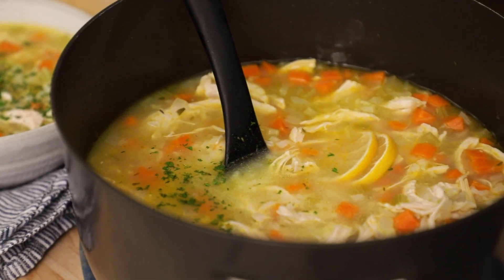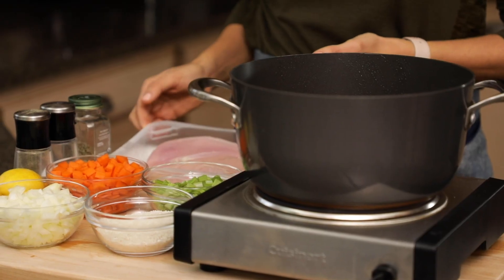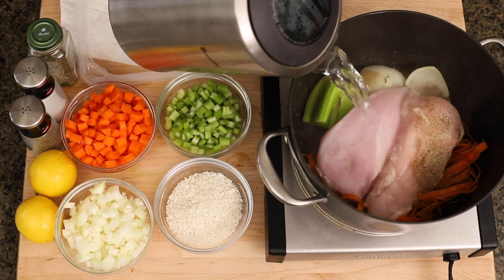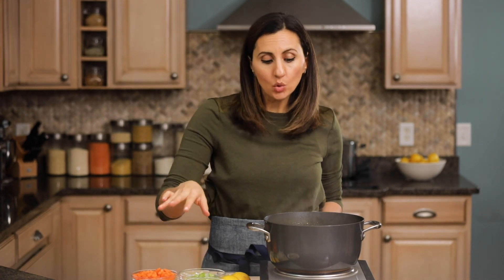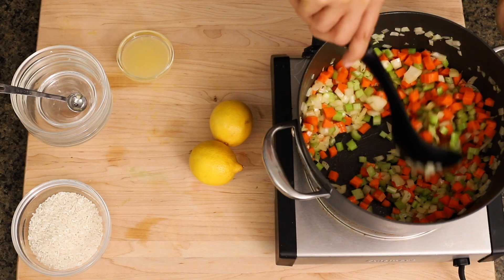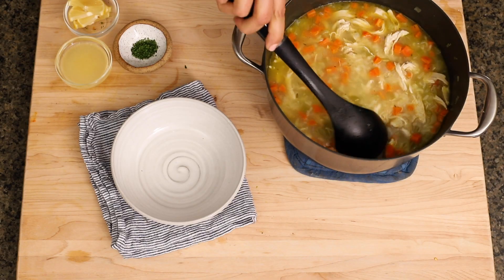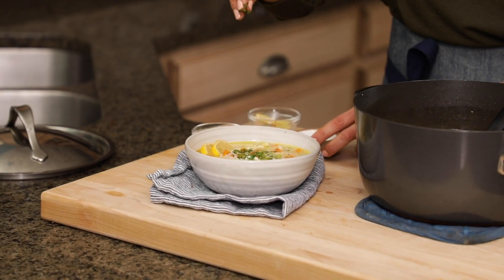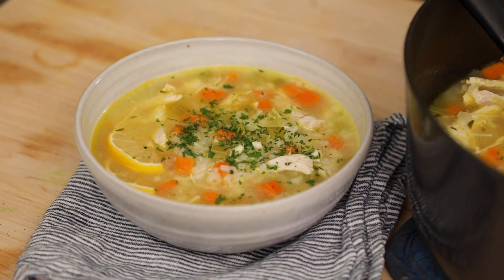Chicken Lemon Rice Soup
Similar to Chicken Noodle Soup, this Chicken Lemon Rice Soup is a cozy and comforting recipe full of hearty vegetables, chicken and a homemade lemony broth!

🍋 SOUP INGREDIENTS
1 pound chicken thighs
1 onion diced
3 carrots diced
3 stalks celery diced
2 bay leaves
Salt and pepper to taste
1 tablespoon olive oil
2 garlic cloves minced
½ teaspoon thyme
½ cup short grain or Arborio rice
Juice of 2 lemons
Parsley for serving

INSTRUCTIONS
1. Place chicken and scraps from the outer layers and end of the onions, carrots and celery in a large stock pot. Add bay leaves and 8 cups water and season with salt and pepper. Bring to a boil; reduce heat and simmer until chicken is fork-tender, about 30 minutes.
2. Remove chicken and shred; then strain the chicken broth using a fine-mesh sieve and discard the vegetable scraps.
3. Heat oil in a large pot over medium heat. Add the chopped onions, carrots, celery, garlic and thyme and cook until tender, about 4-5 minutes. Stir in the shredded chicken and rice, then return the broth to the stockpot and bring a boil.
4. Reduce the heat and simmer until the rice is cooked, about 20 minutes.
5. Stir in the lemon juice and season with salt and pepper. Serve immediately with fresh parsley, if desired.

SINGLE BURNER
MEASURING SPOONS & CUPS
ELECTRIC CITRUS JUICER (similar to mine which is no longer sold)

⏱️ TIMESTAMPS:
0:00 Introduction
0:31 Ingredients you’ll need
0:54 Making the chicken broth
1:48 Cooking aromatics
2:09 Shredding the chicken
2:21 Adding remaining ingredients
2:38 Finished soup